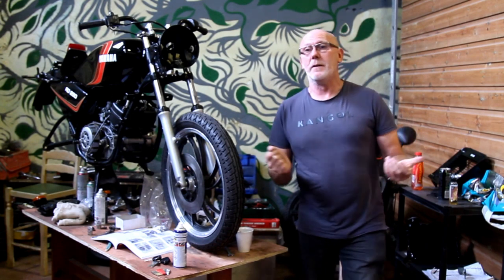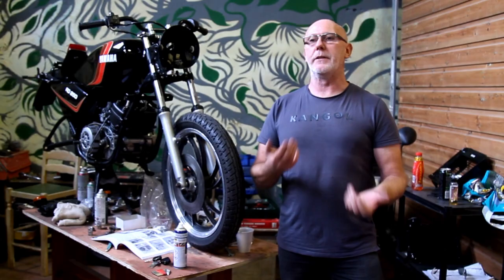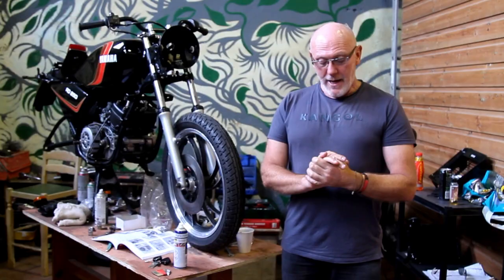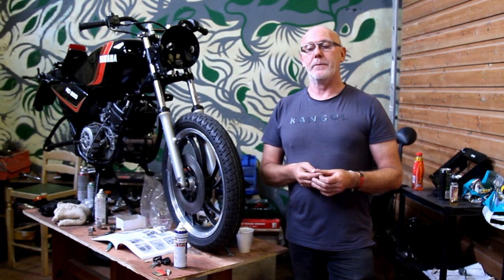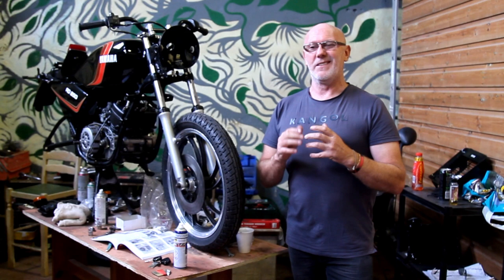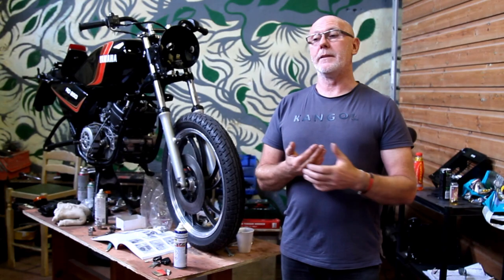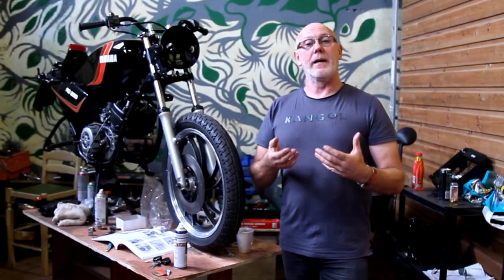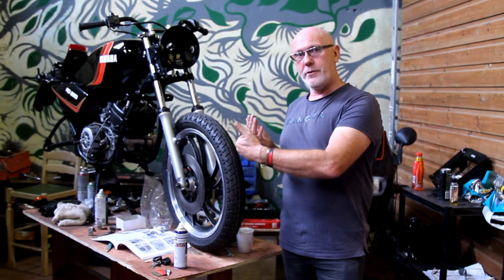History Of Midleton Bike Project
Bunny O Riordan talks us through the history of Midleton Bike project